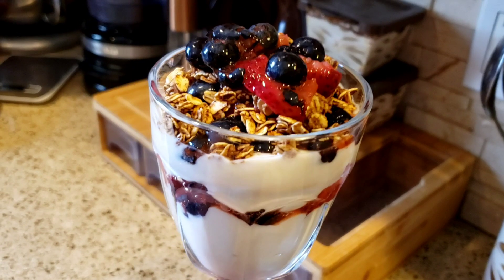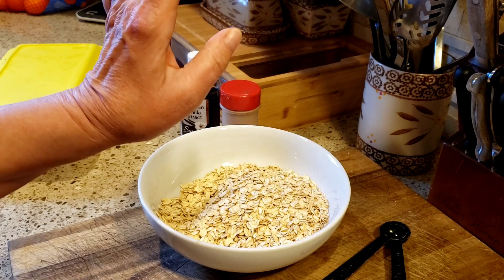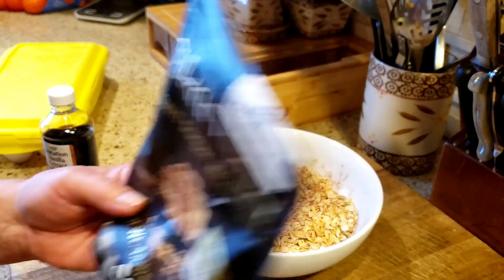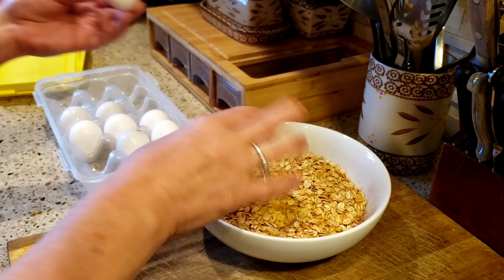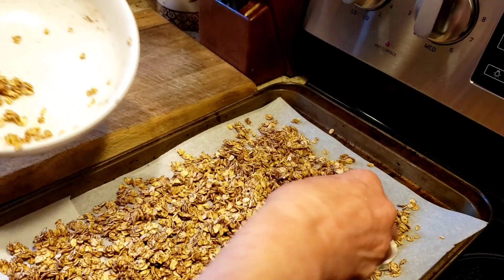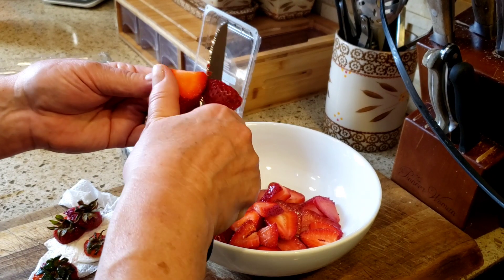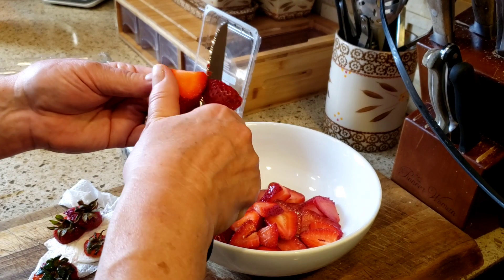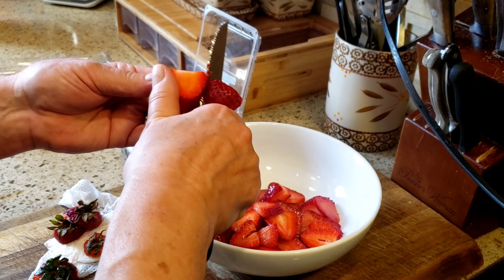WW Purple Plan 0 Point Fruit Parfait with Homemade Granola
Recipe from Anna Margaret:

2 Cups rolled Oats
2 Egg Whites
2 1/2 tsp cinnamon
1 teaspoon vanilla
☆add some sukrin gold if you want a sweet granola

Mix all together, spread on a cookie sheet.  Bake in a 275° oven 50 minutes, stirring every 15 minutes.

Layer Non Fat Yogurt in a glass with any fruit and top with Granola.

☆☆☆PLEASE ALWAYS CHECK THE POINTS ON ITEMS YOU ARE USING, DIFFERENT BRANDS SOMETIMES HAVE DIFFERENT POINTS☆☆☆☆

Nutritional Yeast

Braggs Apple Cider Vinegar with Mother:

.to/30cf7eH

Joseph's Pita and Lavash Bread Value Bundle